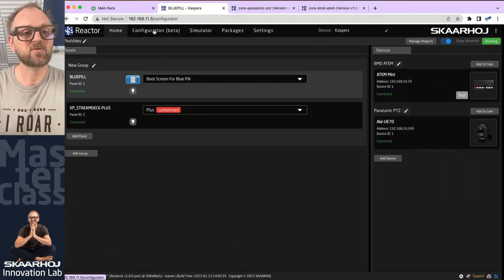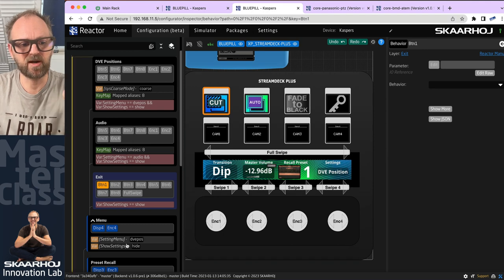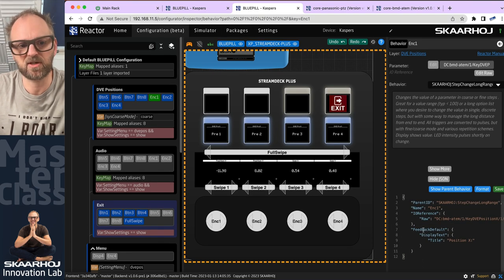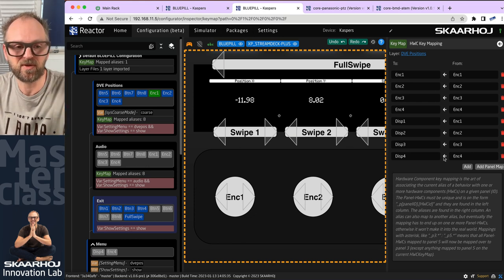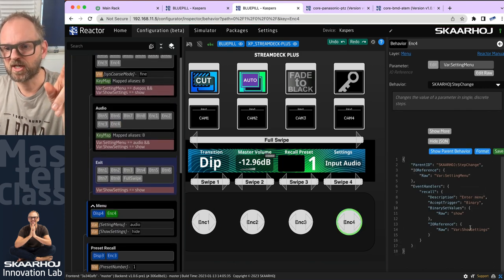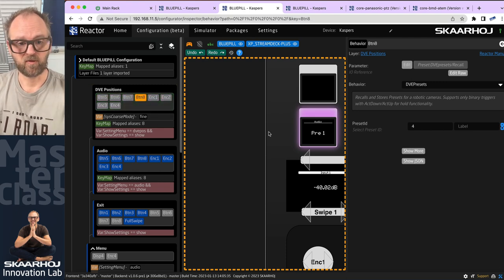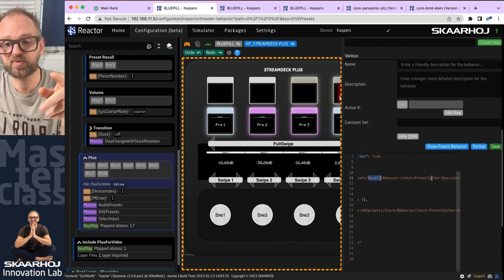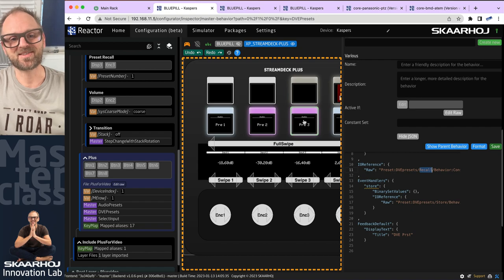Stream Deck on Steroids 6 - Parameter presets on the ATEM using a small sub menu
Final episode will show you how we can easily make a little submenu with a few pages that can be navigated by the encoder, the swipe on the Stream Deck Plus and the buttons - until you click exit. Presets is an upcoming feature only used "under the hood" at the moment for momentary preset recalls, but it's really nice. Episode is heavy on Graphics!

0:00 Intro
03:29 Layers and variables
08:42 Encoder definitions
13:06 Presets
20:20 Closing